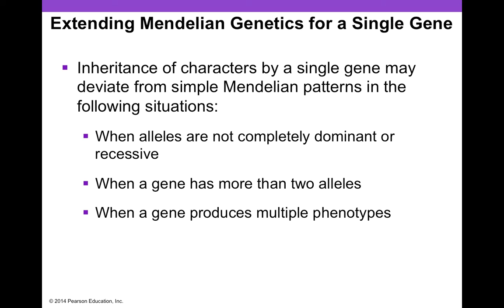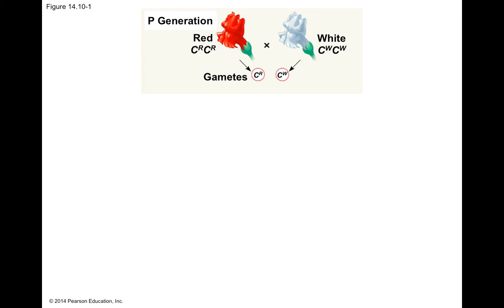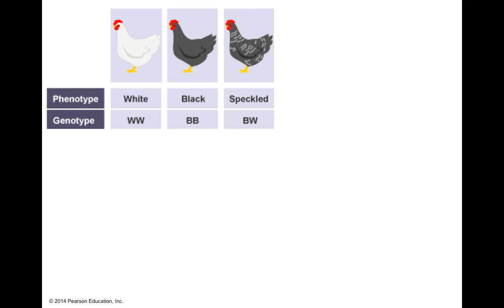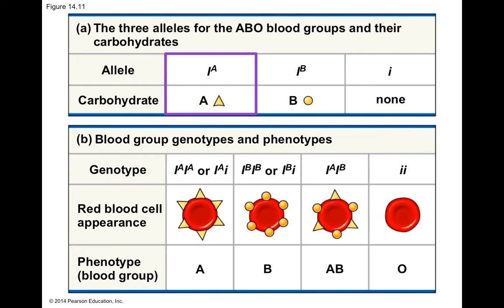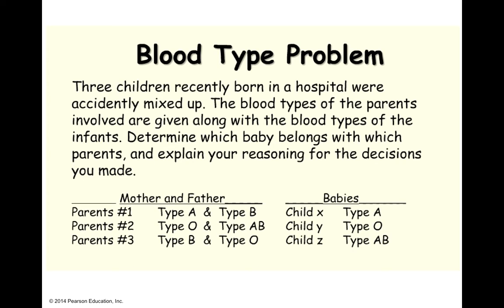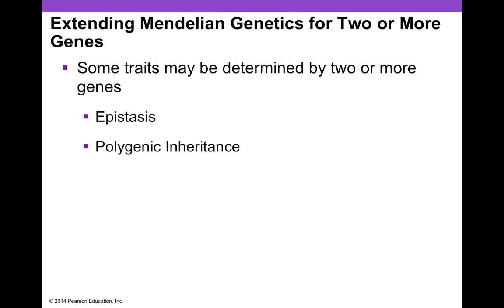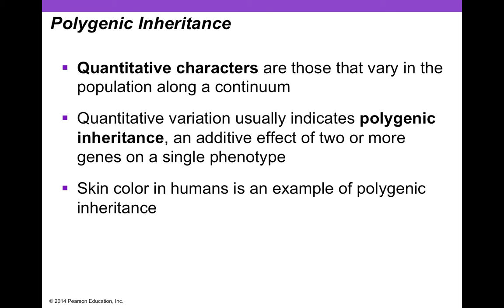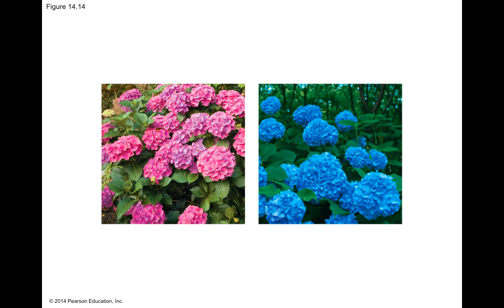Miss Cote's AP Biology Class - Beyond Mendel